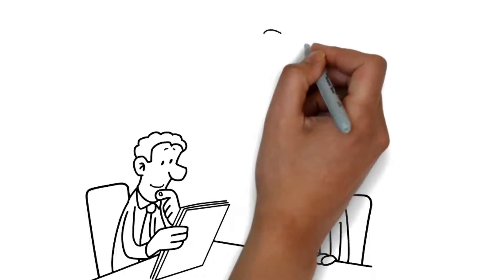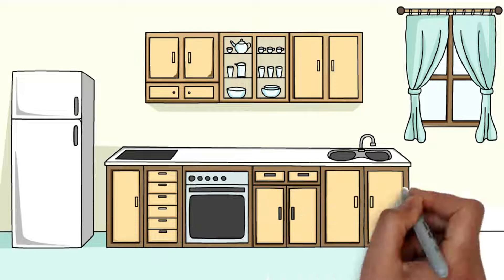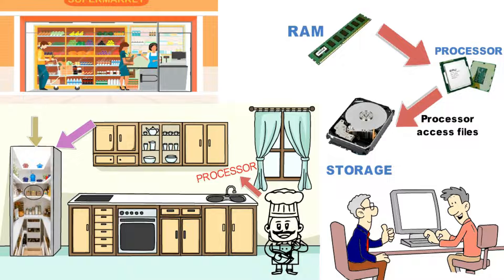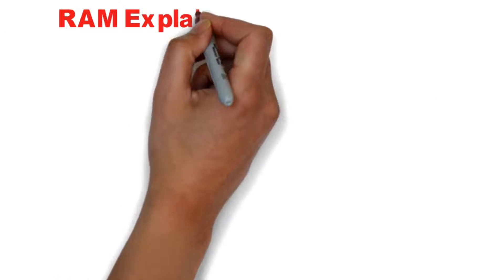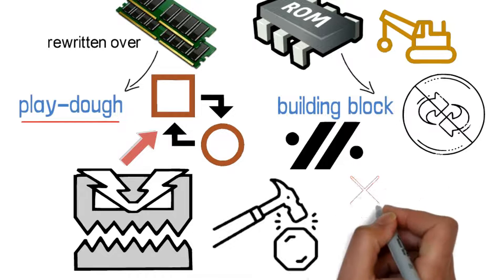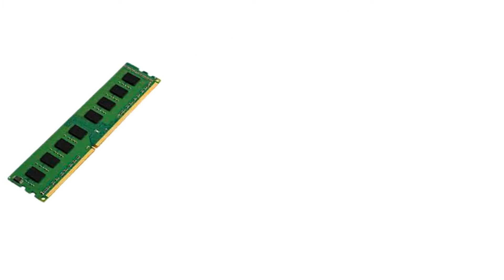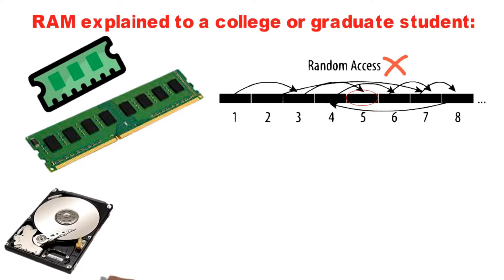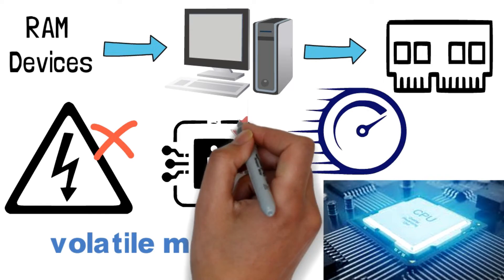RAM Explained, Random Access Memory. RAM simplified, even your grandma and 5 yr old can understand.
What is computer RAM? Explained in simple terms as you would explain it to your grandma or 5 yr. old. What is RAM? In this video we explain what RAM is, how it works, and how it integrates with other internal and external components. RAM or Random-Access memory is the main memory of the PC or computer. For the CPU to execute instructions, these have to be loaded first into RAM. The CPU uses RAM instead of other forms of memory, like hard drives or other mass storage devices, because RAM is significantly faster. Watch the video to learn more.